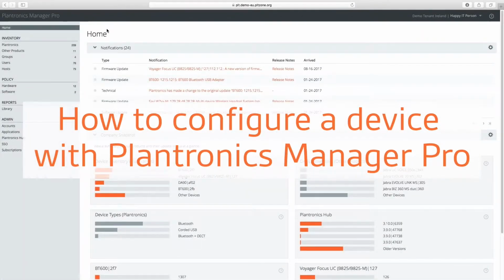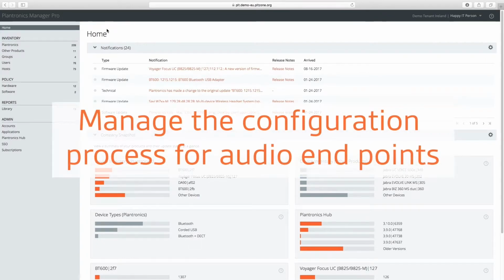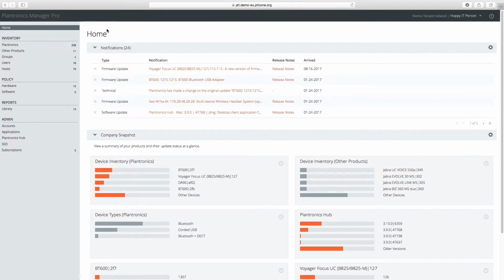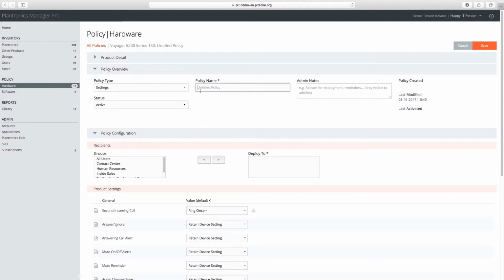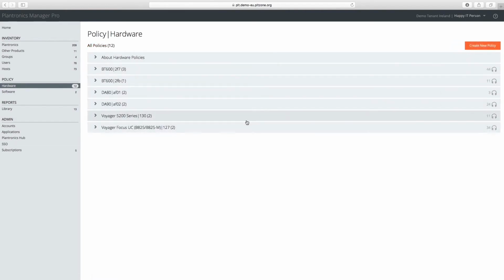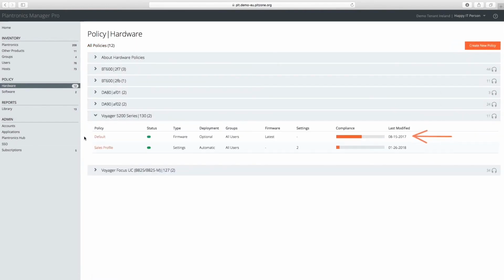How to configure a device with Plantronics Manager Pro | HP Support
Designed with point-and-click setup in mind, Plantronics Manager Pro integrates seamlessly with Plantronics Hub to ensure consistent and easy configuration of each and every headset.